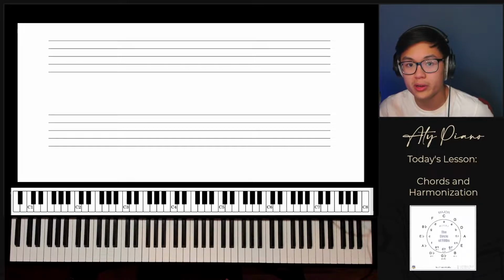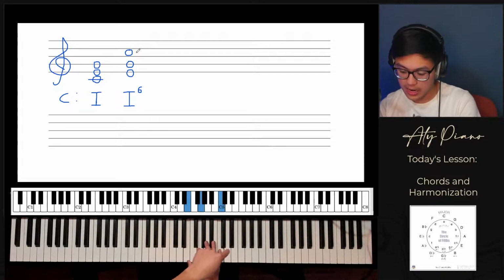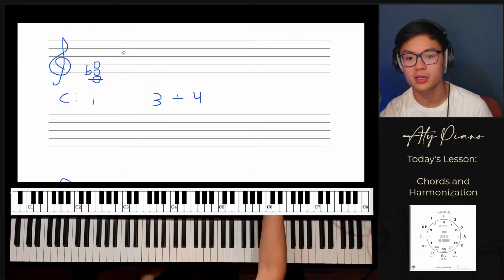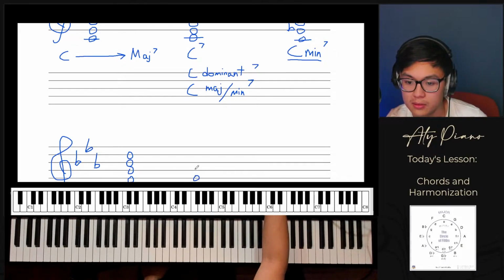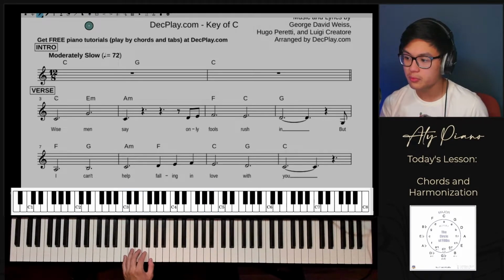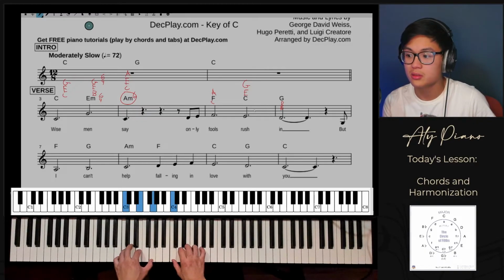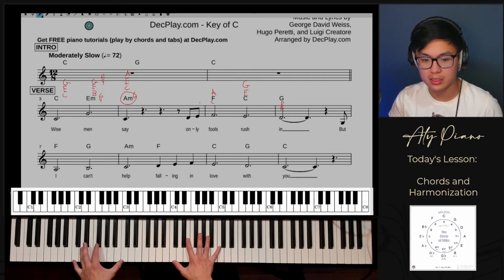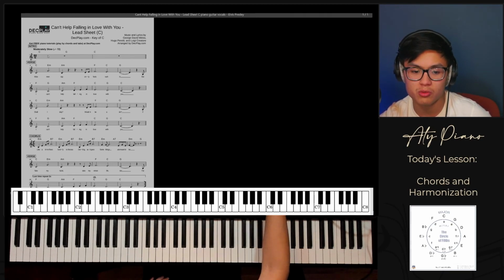How to create chords and harmonize on the piano | aty TEACHES piano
In this episode, we talk about how to construct major, minor, and 7th chords and also how to use these chords to harmonize a melody or create your own left-hand accompaniment.

0:00 - Introduction
0:30 - Constructing a Major chord
4:03 - Inversions
10:05 - Minor Chords
12:14 - 7th Chords
16:50 - Extra example of creating 7th chords
18:55 - Harmonization Introduction
19:57 - Reading chords on sheet music
20:50 - Reading a Lead Sheet/Harmonizing a Lead Sheet
23:11 - Using inversions to harmonize.
30:00 - Creating your own left hand accompaniment
35:05 - Harmonizing with the RIGHT hand
40:35 - Closing thoughts

Come join our NEW PIANO LEARNING Discord!

If you have any feedback for me or have a topic you would like me to cover, please leave it in the comment section below!